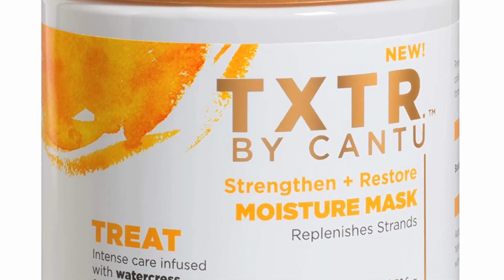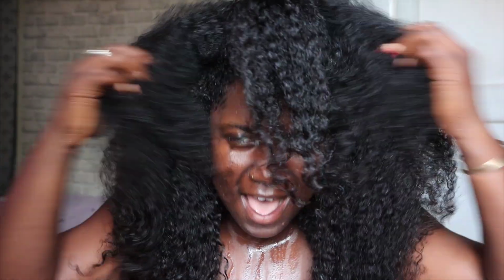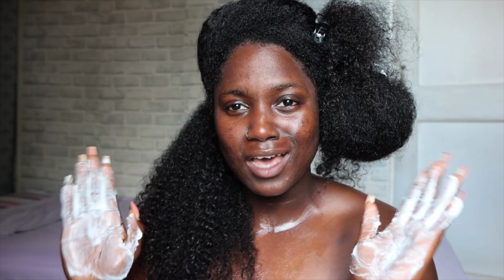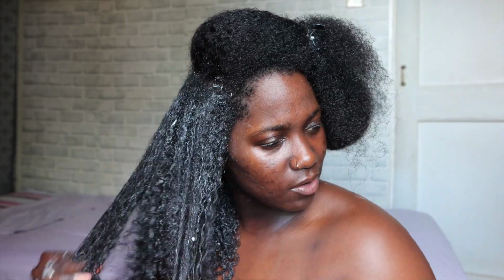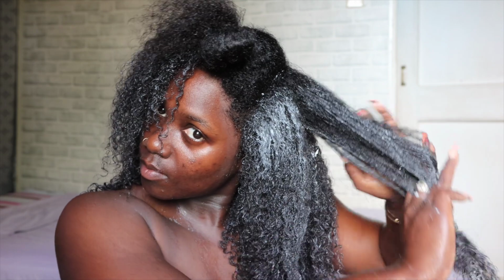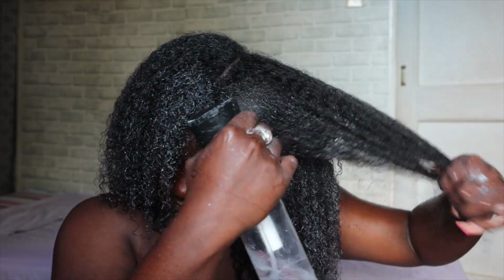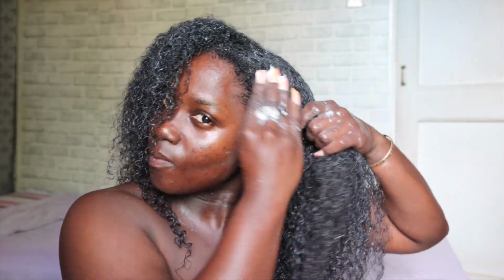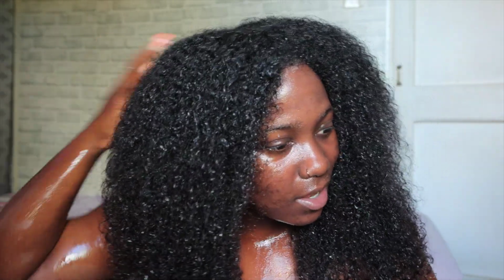Cantu Needs to stop⁉️ Prevent Single Strand Knots |Cantu TXTR Strengthen + Restore Moisture Mask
Cantu Needs to stop...THIS Deep Conditioner Was..

Wa going on guys?!I'll be trying out a deep conditioner by the brand Cantu on my natural hair.

Cantu Txtr By Treat Strengthen + Restore Moisture Mask
Hair Spray Bottle, YAMYONE Continuous Water Mister Spray Bottle Empty
Tangle Teezer The Wet Detangler